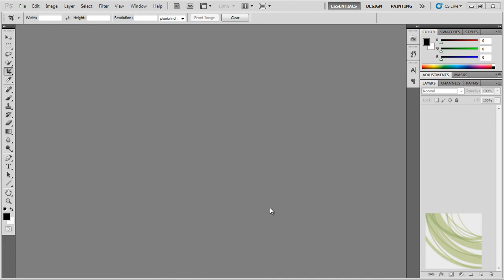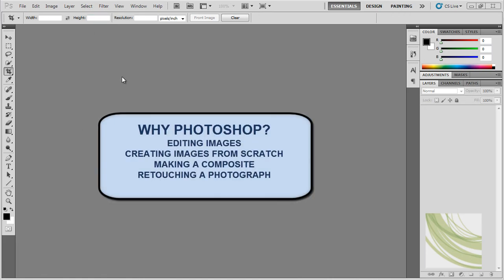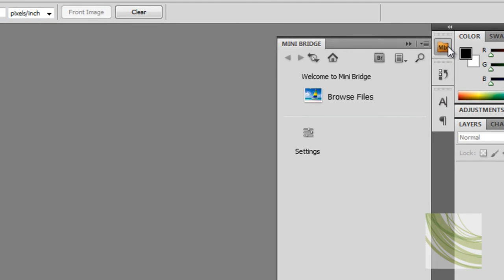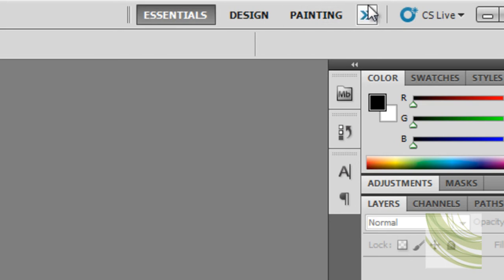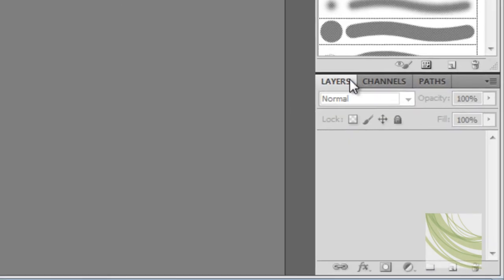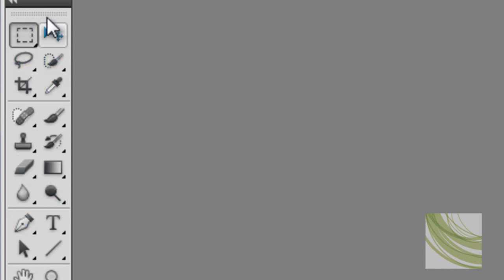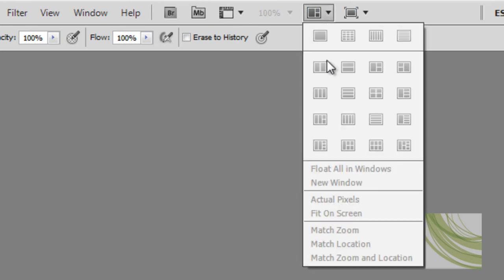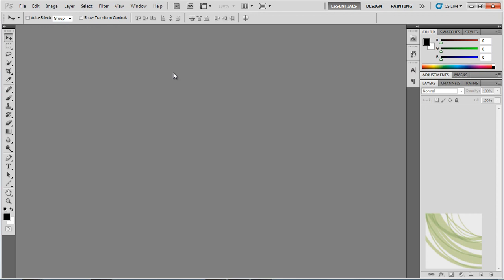1. Photoshop Starters - Interface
Welcome to a new edition of Video tutorials, in this series of tutorials we take a look at Photoshop purely from a first timer point of view. People who are too scared to venture towards photoshop. Photoshop Starters will help you fit in just fine